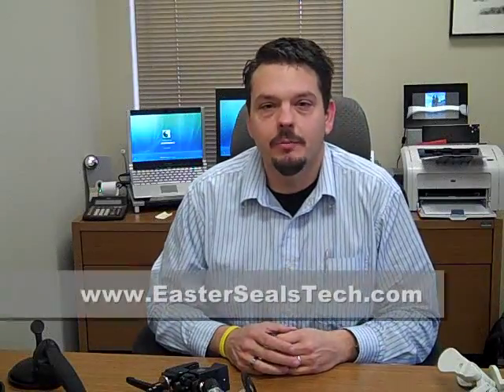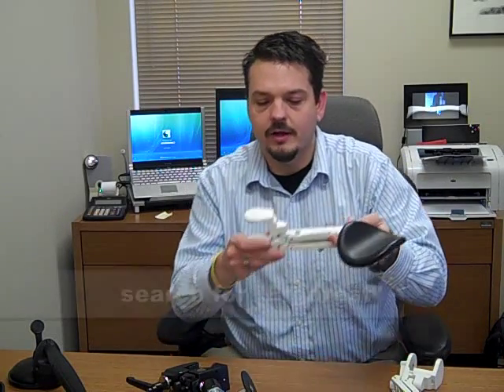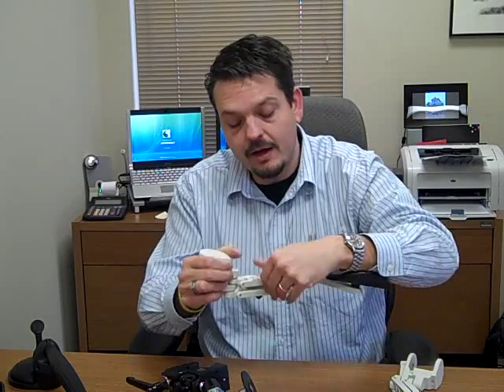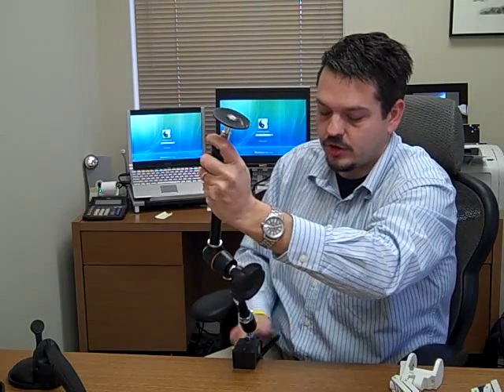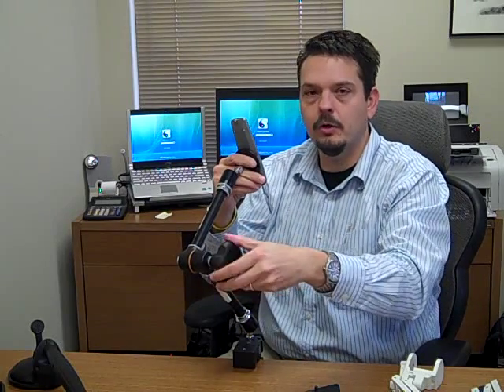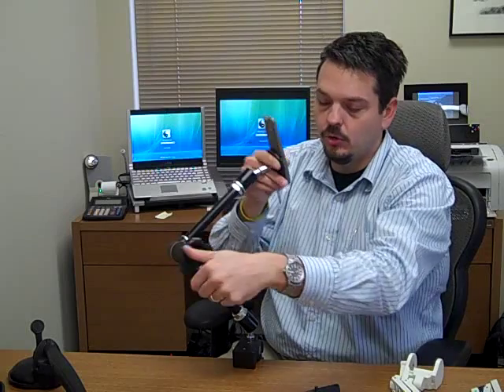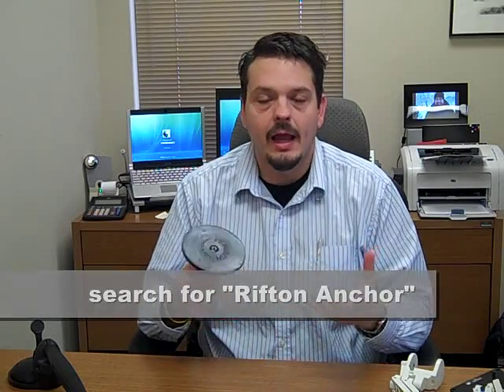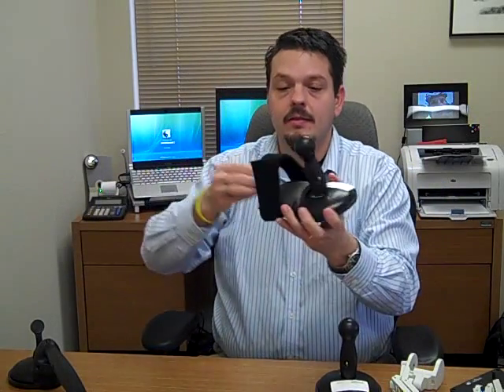Mobility Tech Tip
This week's Tech Tip discusses some assistive technology devices available for mobility impairment.